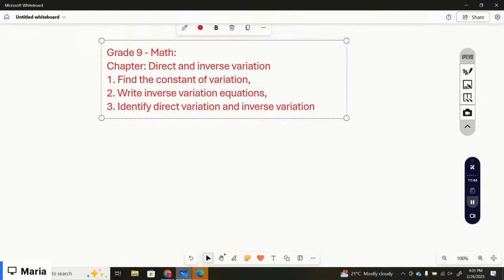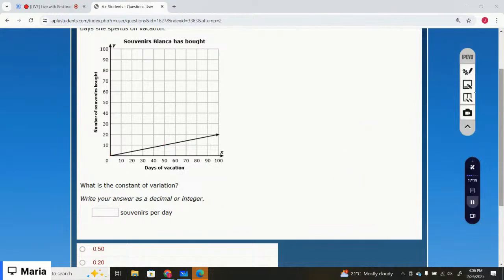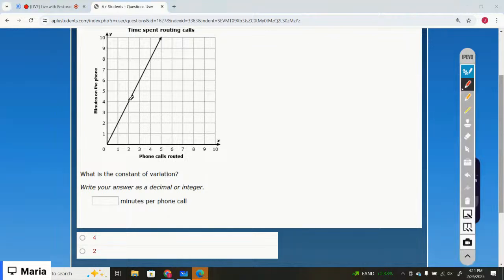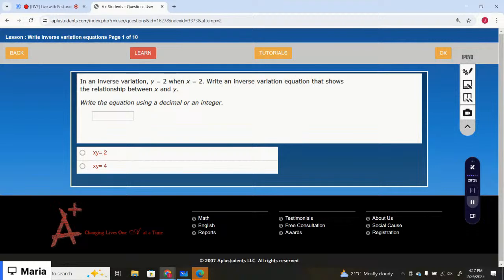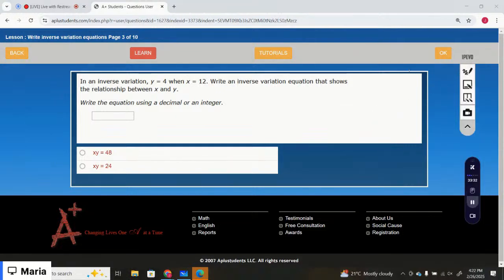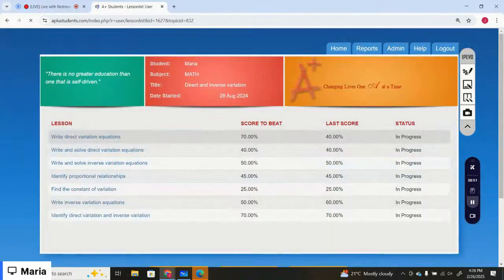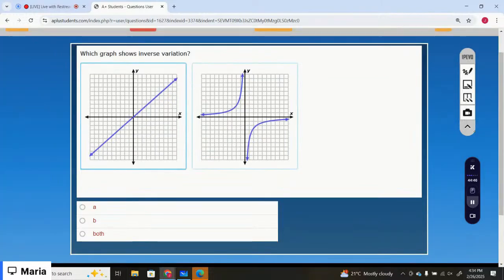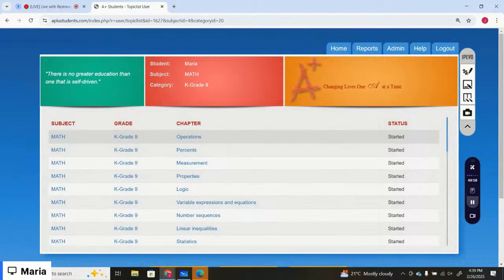Grade 9 - Math: Direct and inverse variation